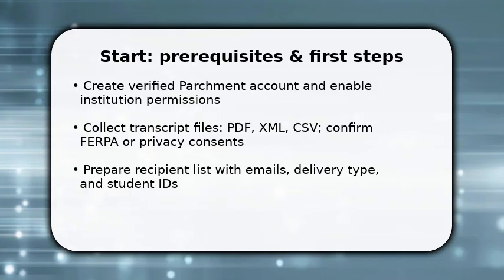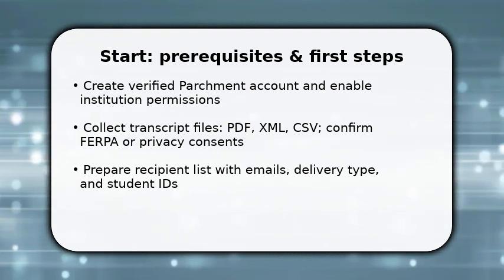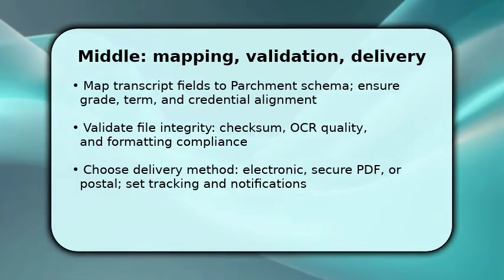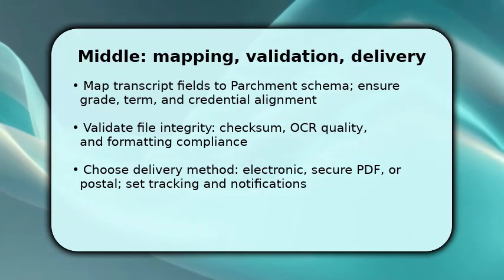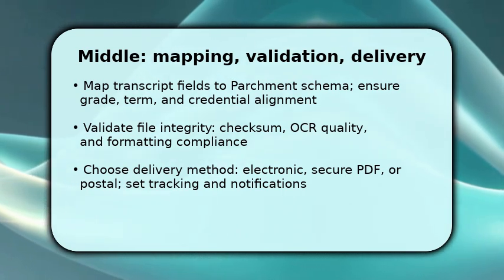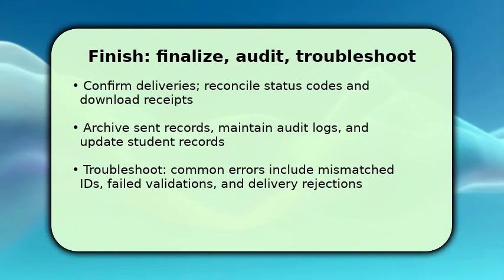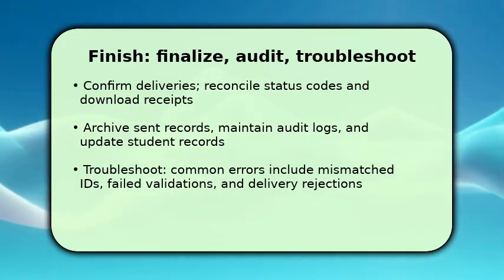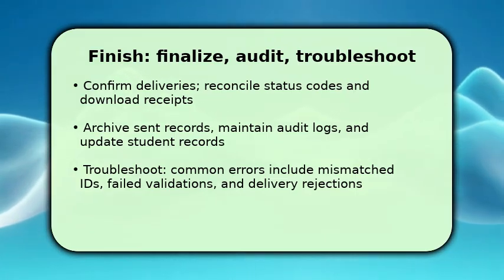How to Use Parchment for Transcripts (full Guide)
Discover the art of using parchment for transcript creation in this comprehensive guide. Learn traditional techniques and modern applications, ensuring your documents stand out with authenticity.